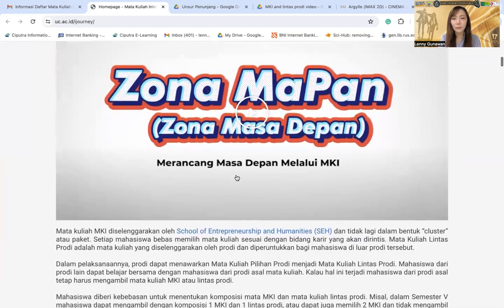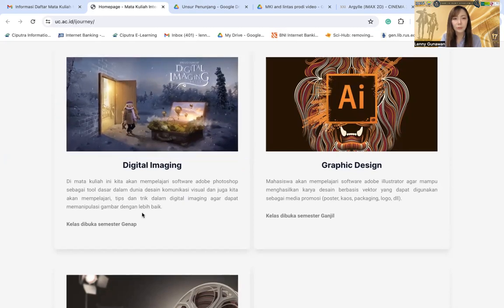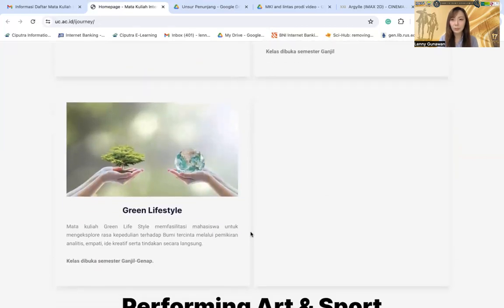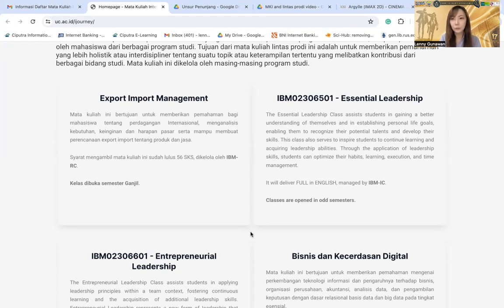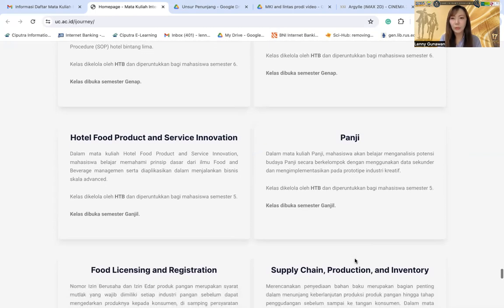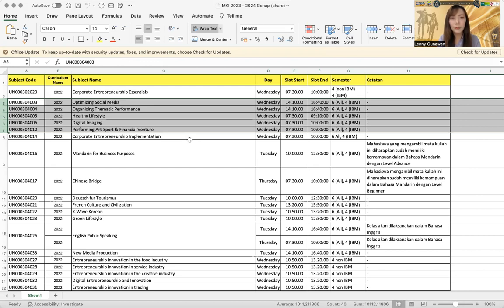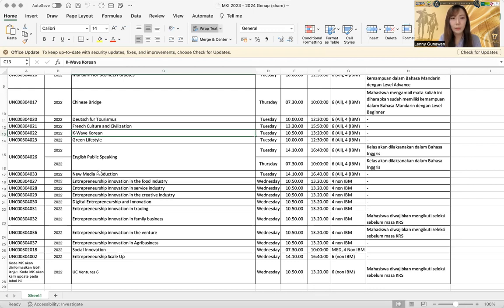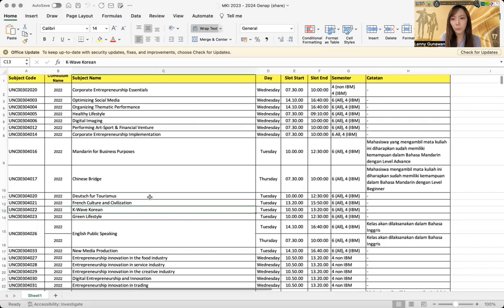MKI (interdisciplinary) and between department subjects explanation and options.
you can check the website link i put in the line group for further details